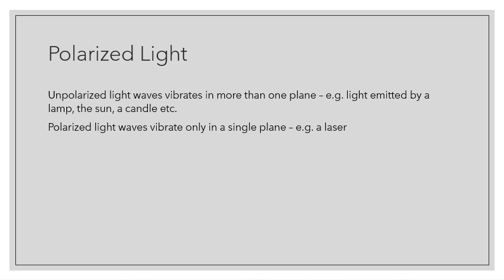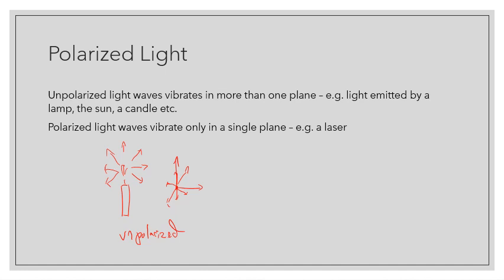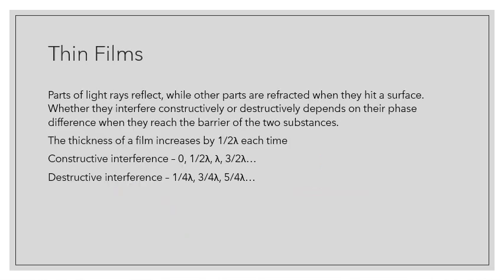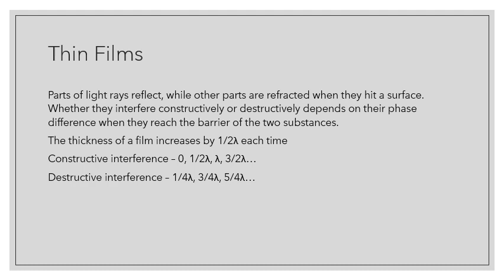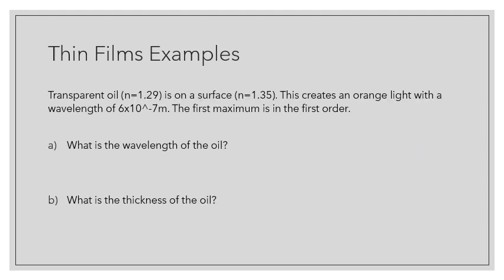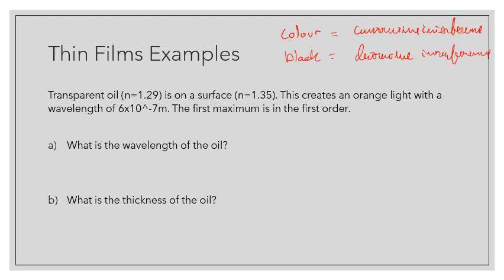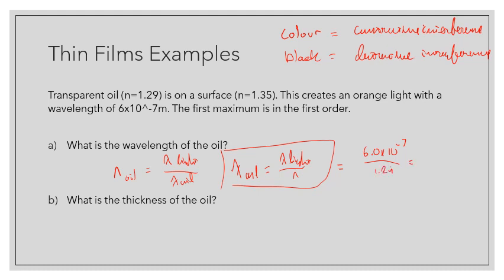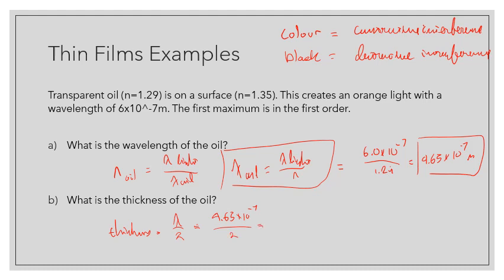SPH4U - 5.4 Other Properties of Light